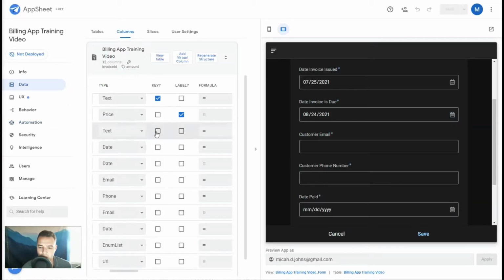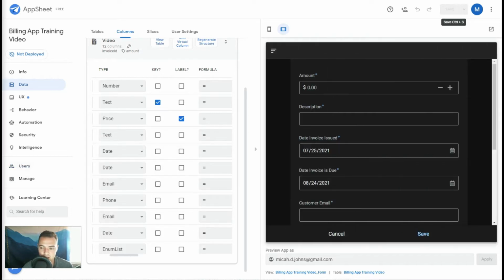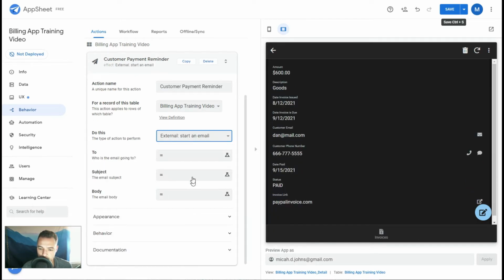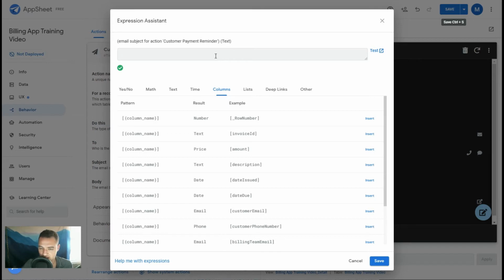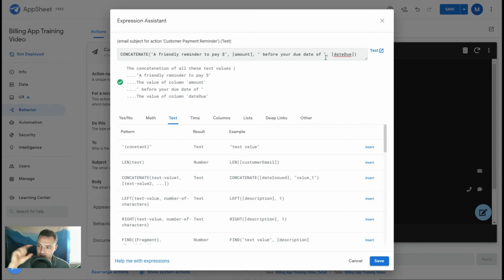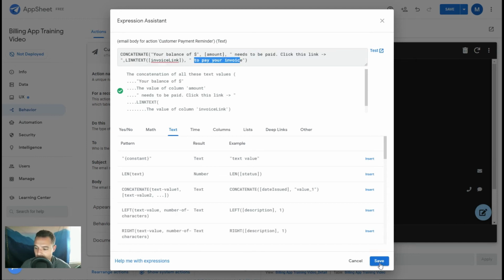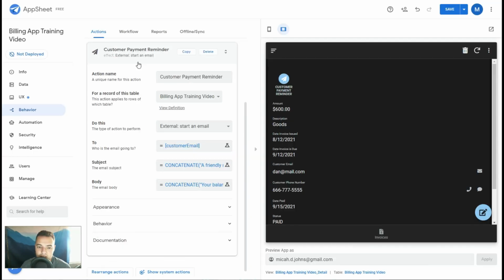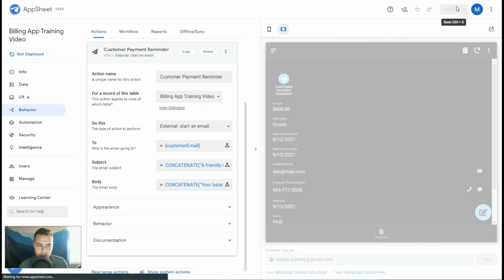07 - Setting up Behaviors, Actions + Email Triggers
Learn how to build this app with the full course